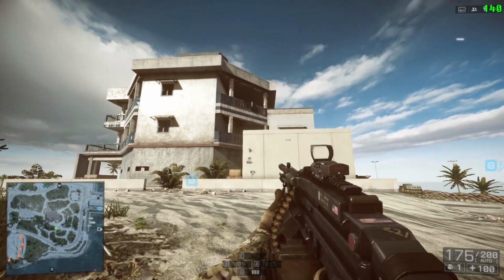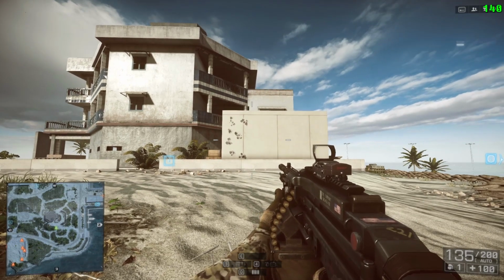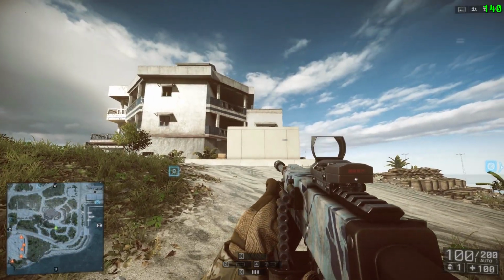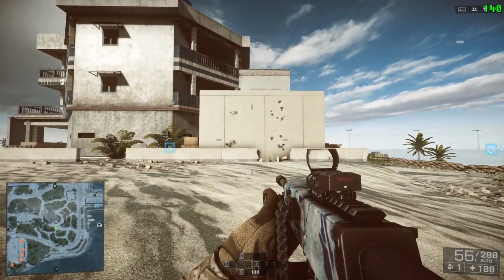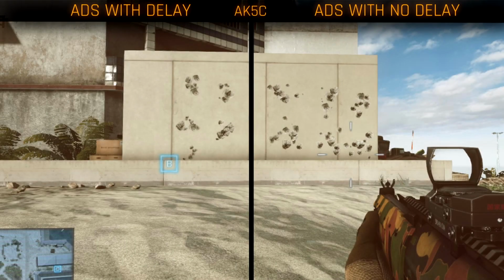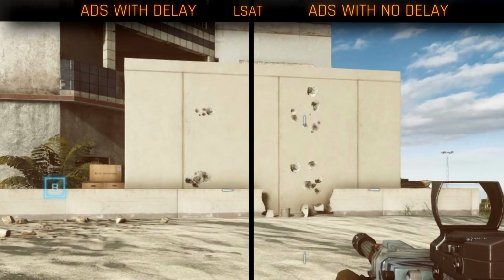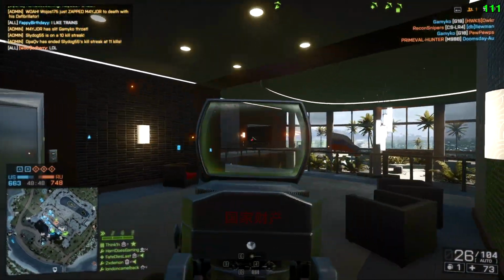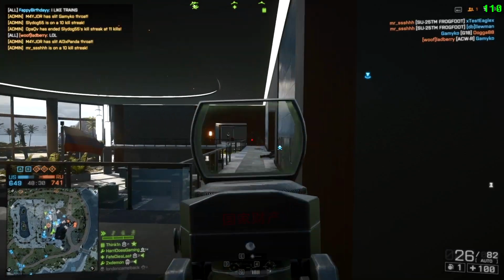Be Cautious! LMG ADS Spread Issue: Battlefield 4 (BF4)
This video demonstrates the LMG ADS spread issue when you aim down sight and shoot to quickly, currently it’s on the retail client and I hope it gets fixed ASAP.